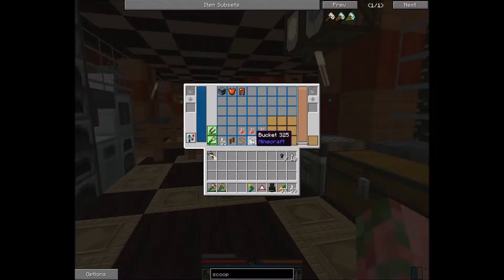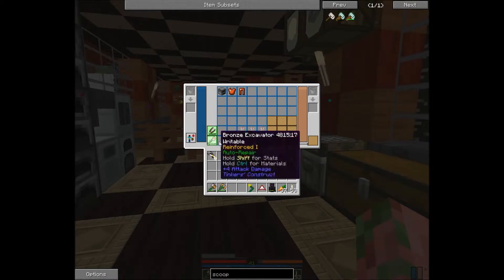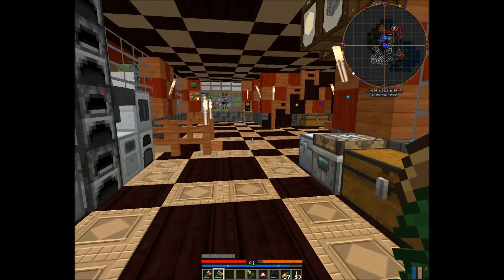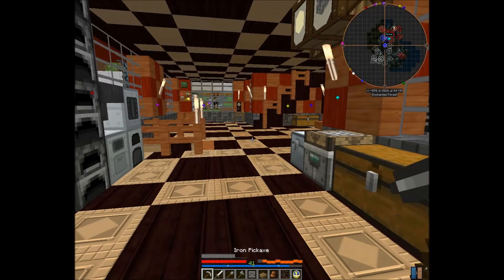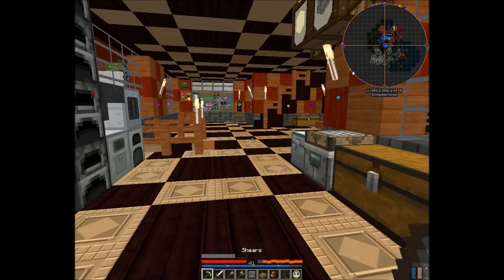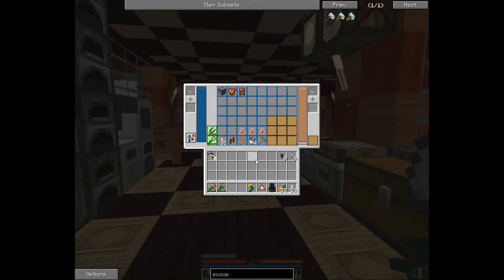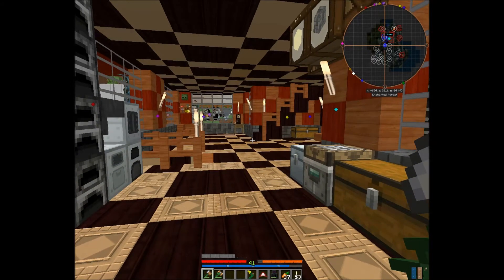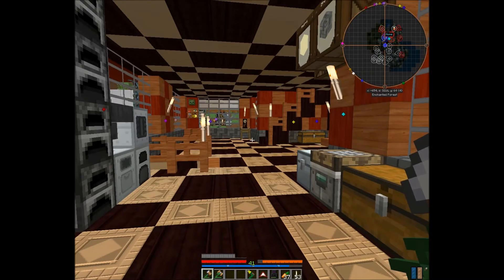How To Use Adventure Backpack's Extra Tool Slots - Minecraft Mod To The Point Tutorial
A short and to the point tutorial on how to use the tool slots that swap out two extra tools for your hotbar in the Adventure Backpack mod for Minecraft.

►The texture pack I am using here is Art Deco by Blazeriser